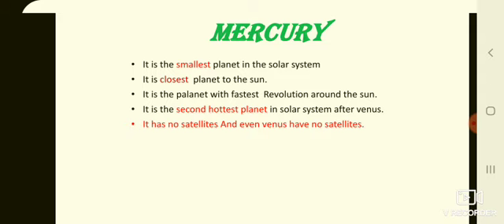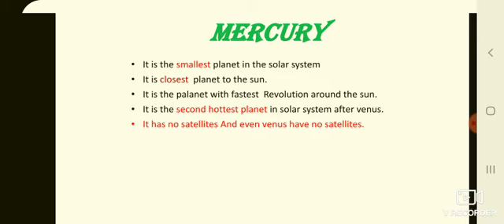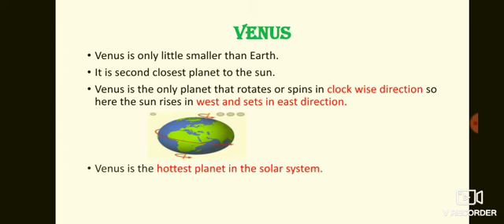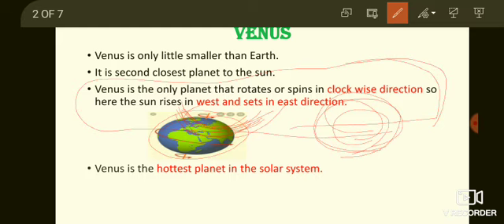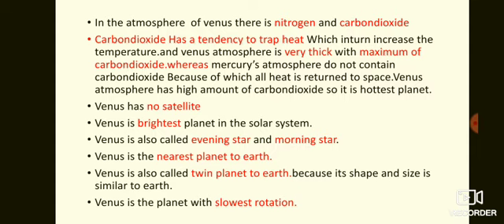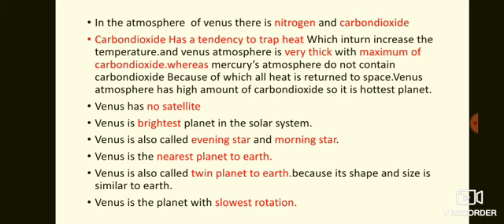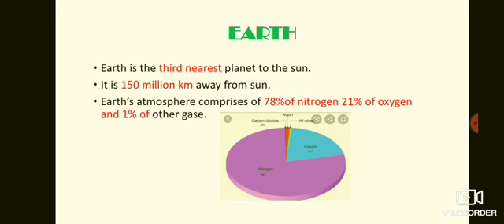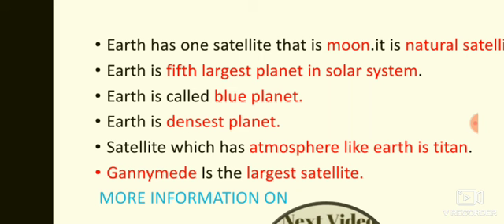Mercury venus and earth